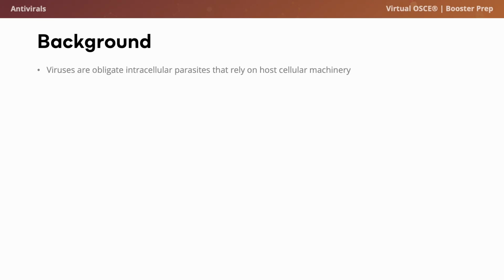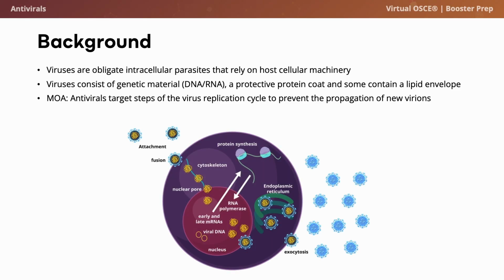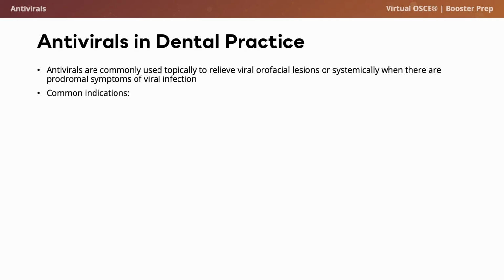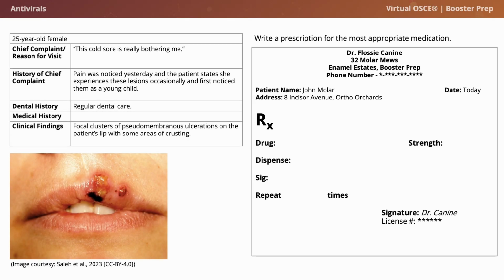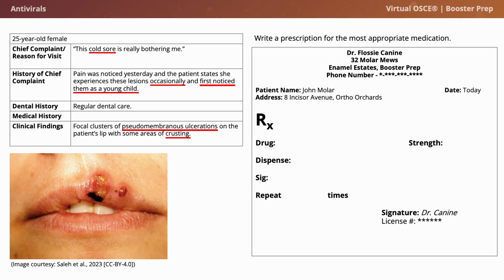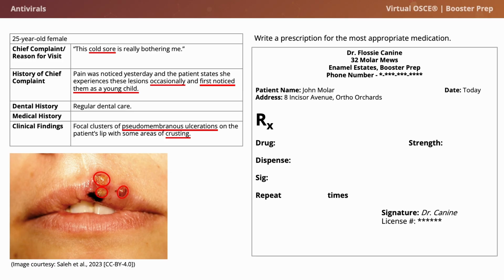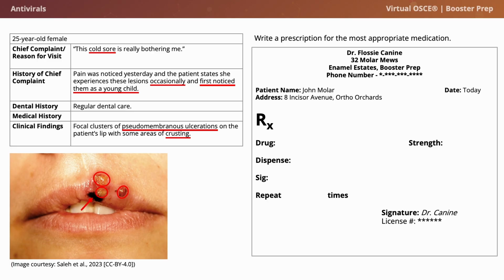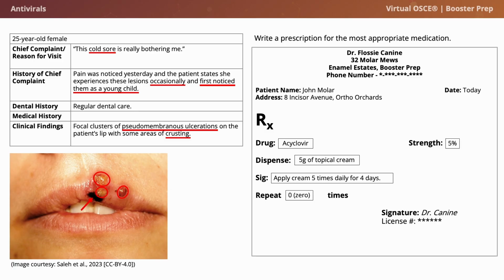Antivirals Prescriptions | DLOSCE, Virtual OSCE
In this video, we will discuss how to write Antiviral prescriptions for the NDEB Virtual OSCE® exam.

00:00 Introduction
00:15 Background
02:08 Antivirals in Dental Practice
04:05 Example Question